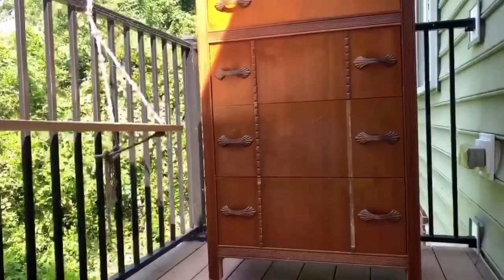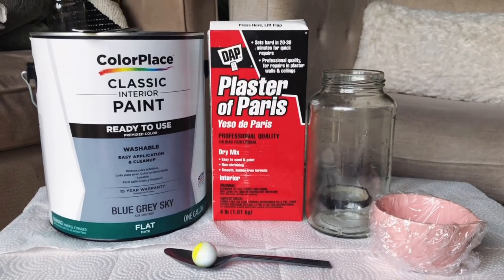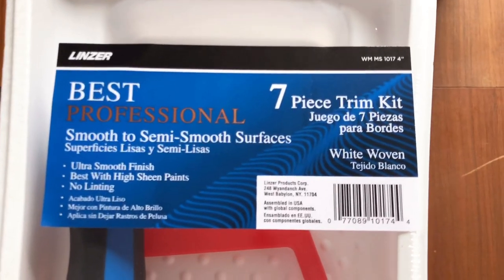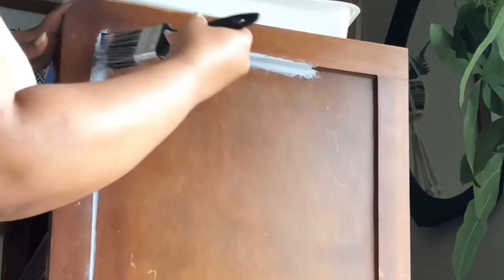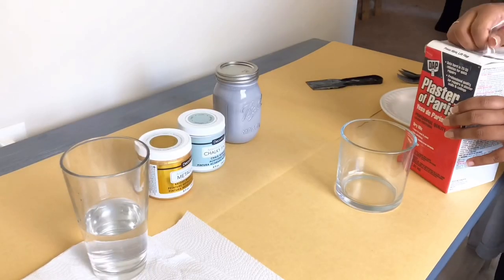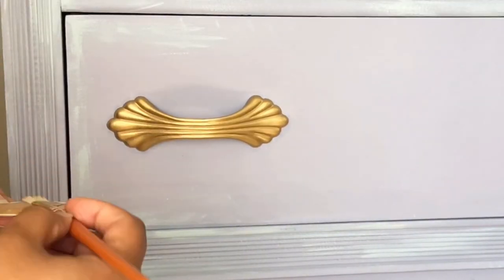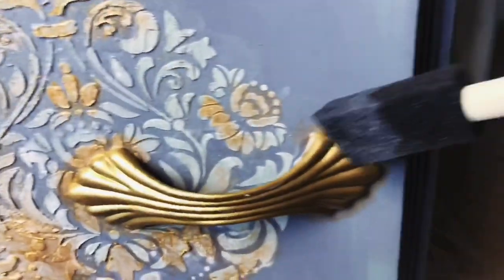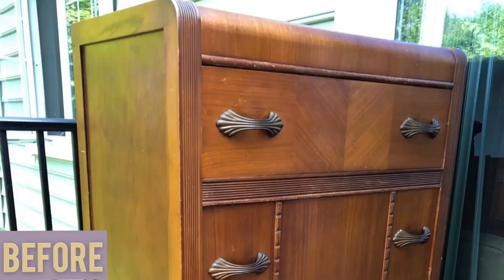RAISED STENCIL | ANTIQUE DRESSER TRANSFORMATION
OMG...This dresser transformation is insane!  Can you believe this was someone’s trash?? And because I didn’t have to buy this dresser I was okay with going the cheaper route by DIYing some chalk paint for it. I repaint furniture all the time but usually I stick with the basics. But for this dresser I just had to do something a little extra!

Paints I used in this video:
Grey blue sky Latex paint

Paint brush roller kit

* Follow Melanade Beauty on Instagram @melanade_beauty
* Follow my Interior Decorating page on Facebook @Lita C. Interior Decorating

MUSIC

Apartment 9 by Solo Otto
Thinking of you by Alex R. Catalog
Player by Pink
? By JEF